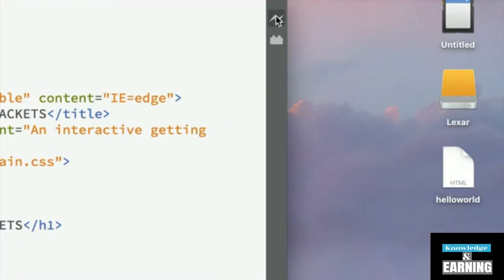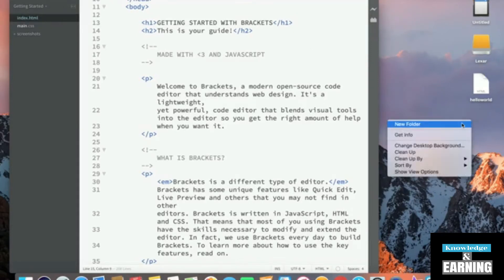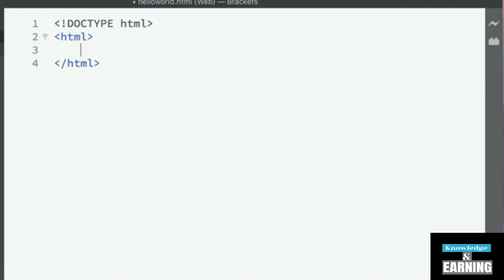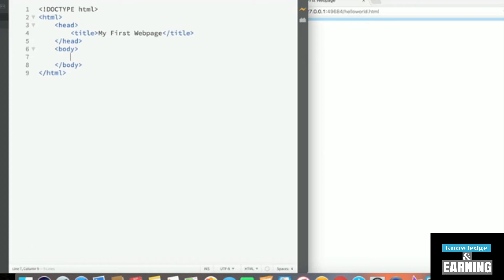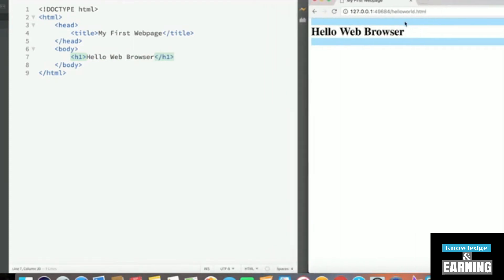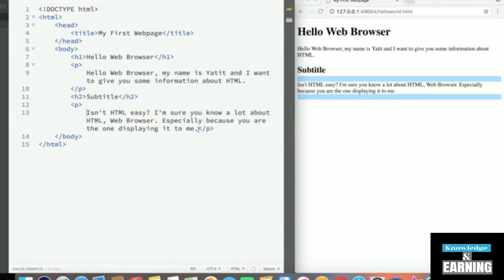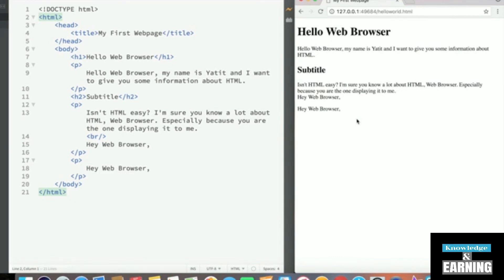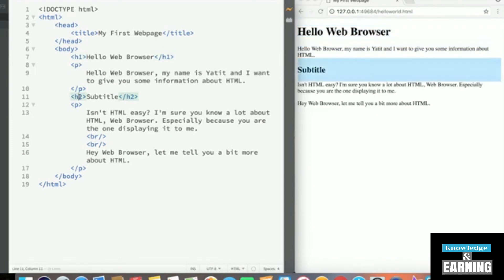HTML Tutorial for Beginners: HTML Crash Course [2021] || Headings and paragraphs #3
[{(Owner information)}]

From: Lahore.